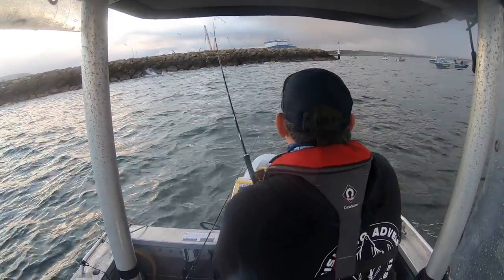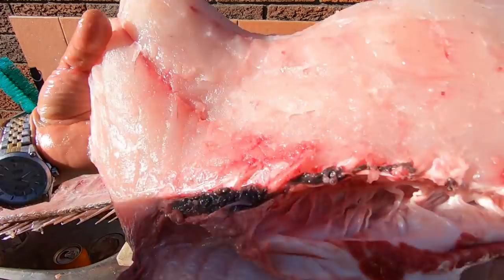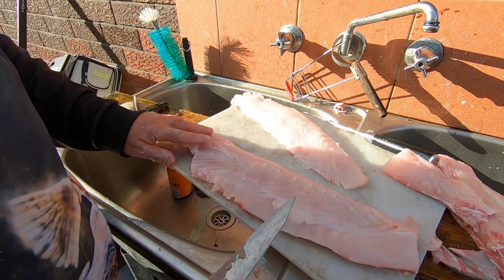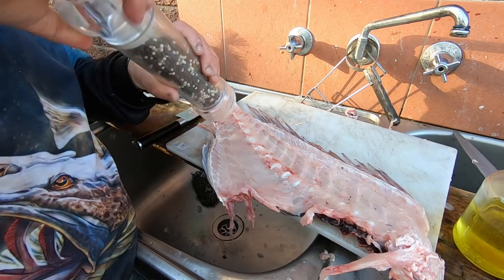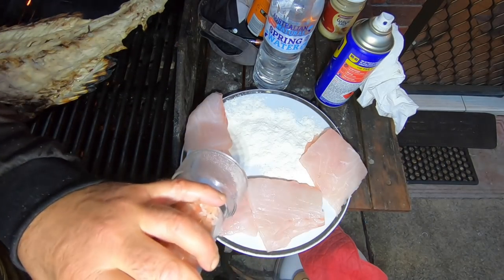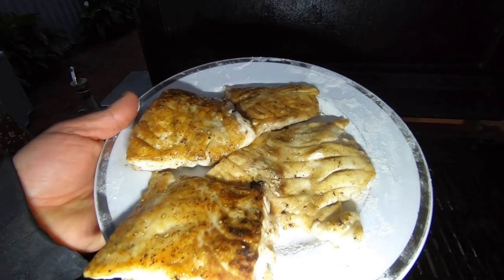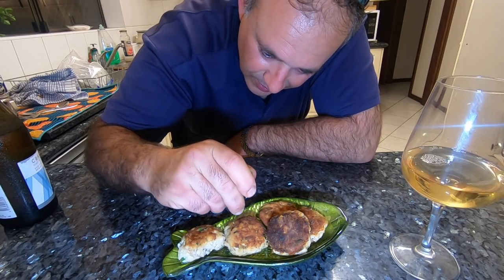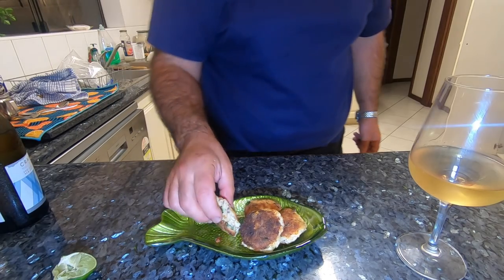Cooking my First 22 lb Big Pink Snapper after Fishing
With a 10kg Snapper to deal with I set out to make a simple cookup using everything of this Fine Spessymine